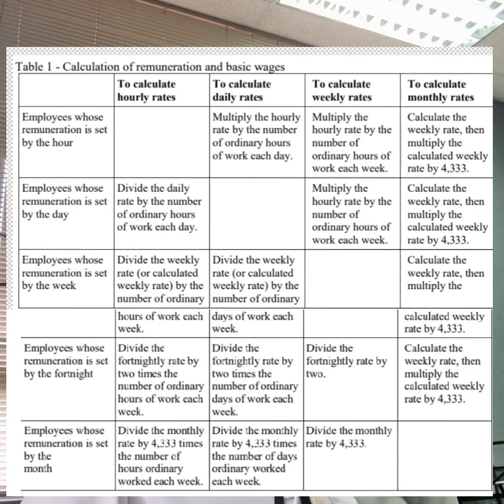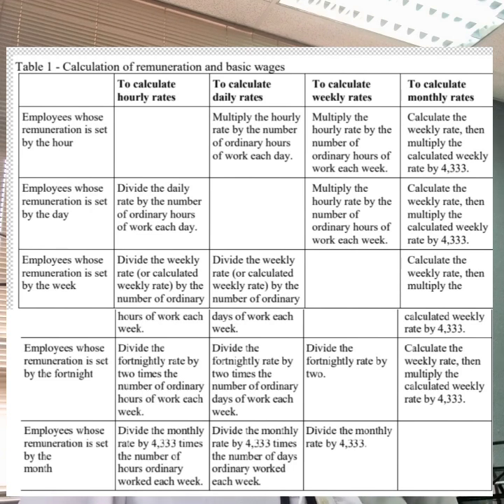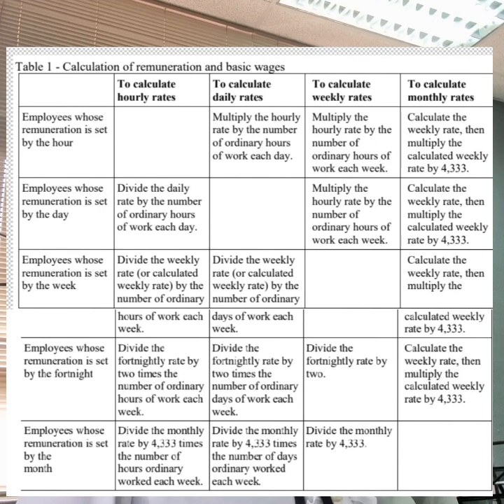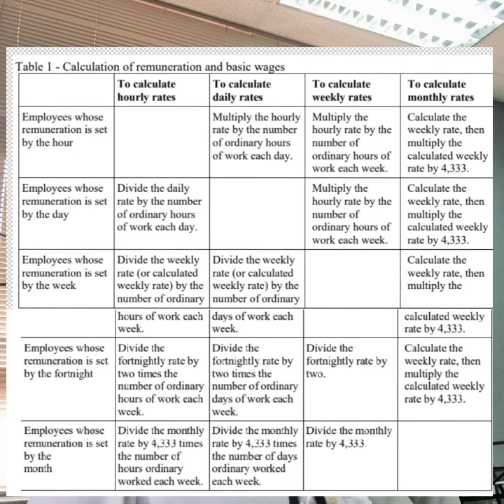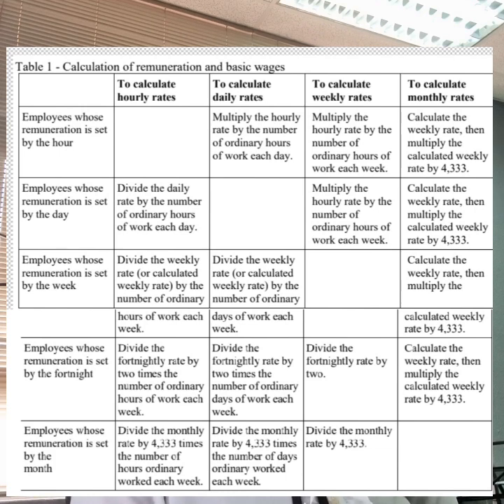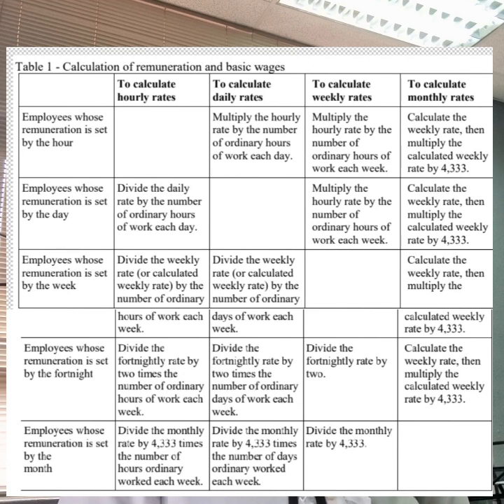30 November 2023